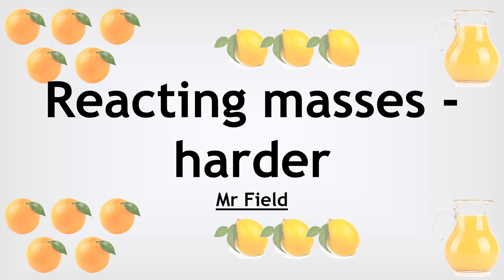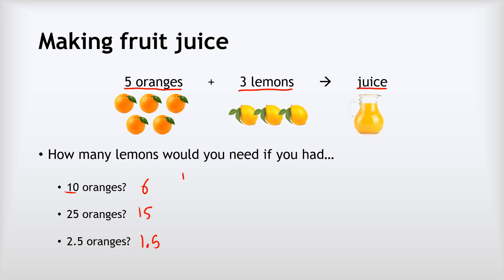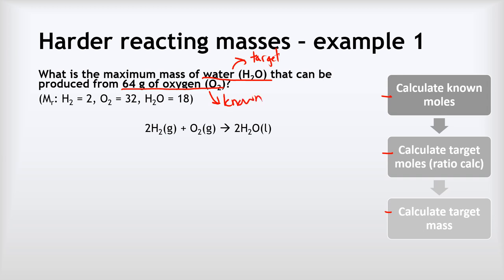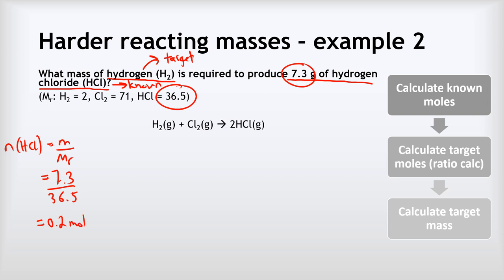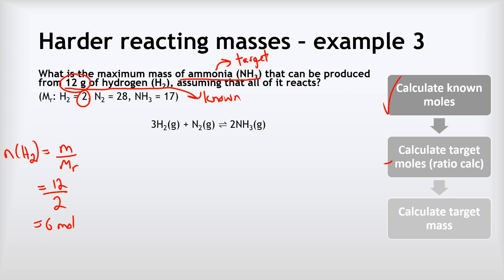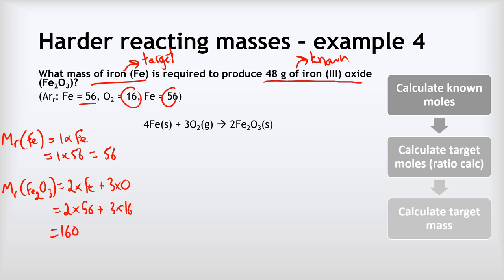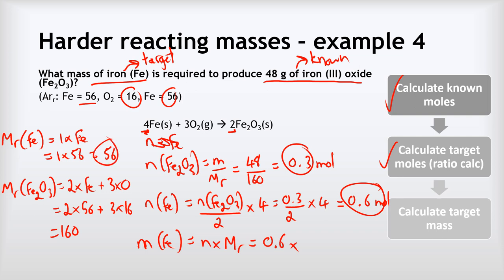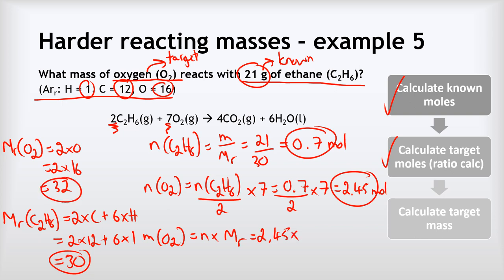GCSE Chemistry 20 - Reacting masses harder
This video covers:
 - Moles recap
 - Understanding ratio
 - Worked examples with ratios other than 1:1